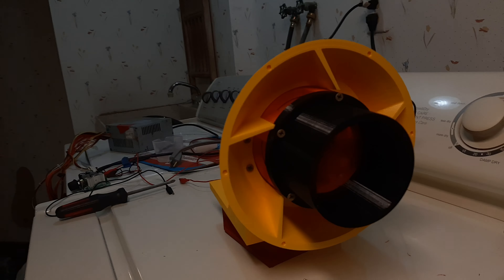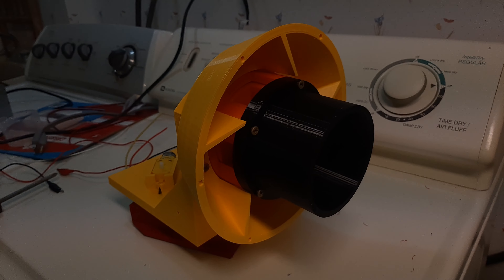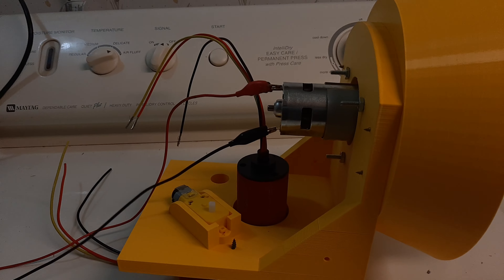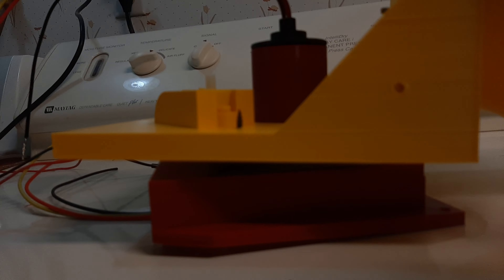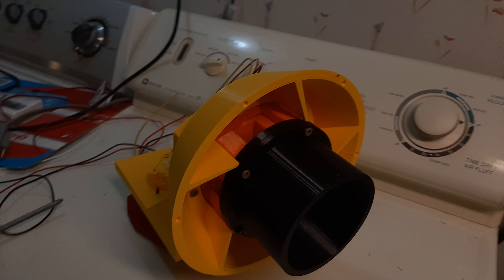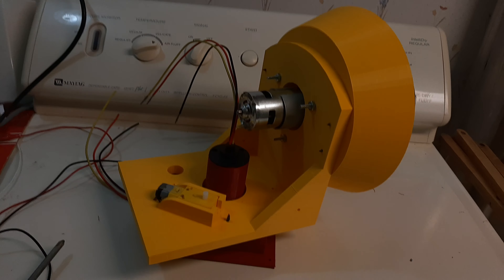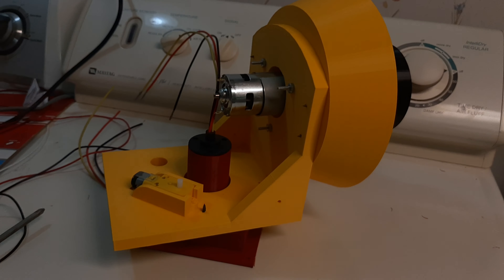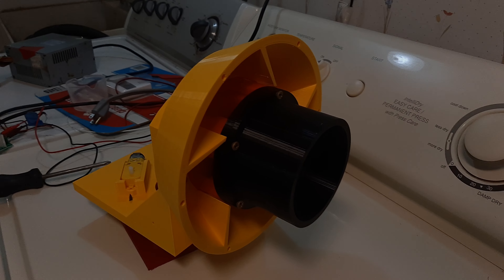Mini tornado siren project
Yes, I know I sound like I'm about to cry. Not much to say here other than so far it's been successful. It's probably going to sound like a 2001 when it's finished. Also, I was wrong about the horn being 8". It's going to be about 3" long.